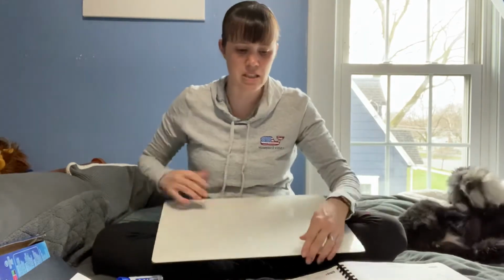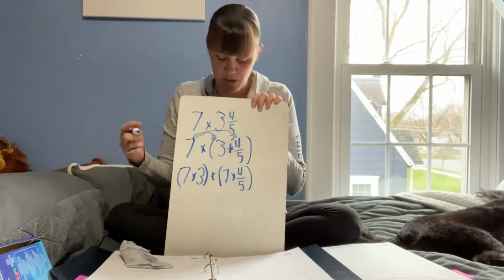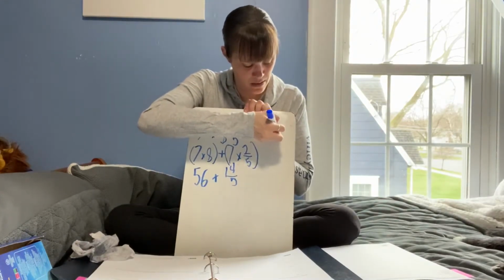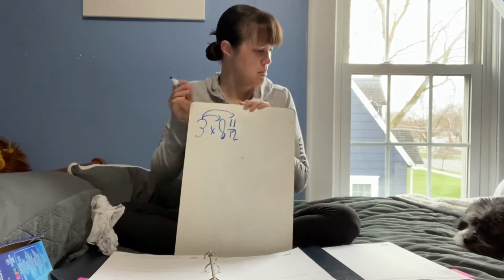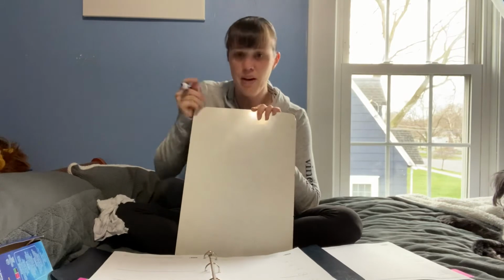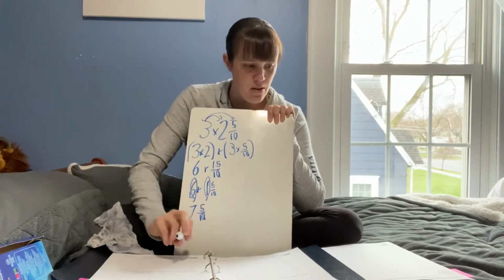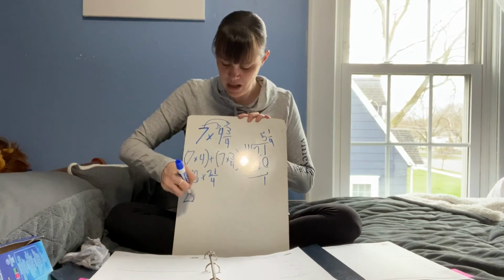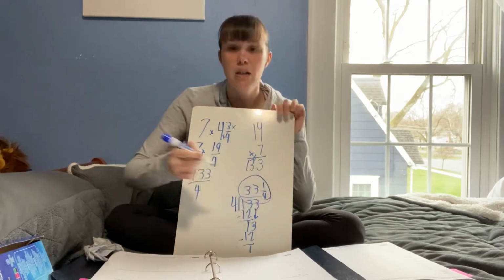Problem set 38